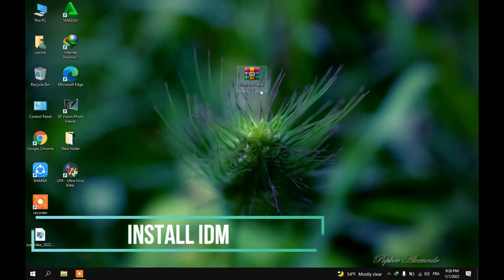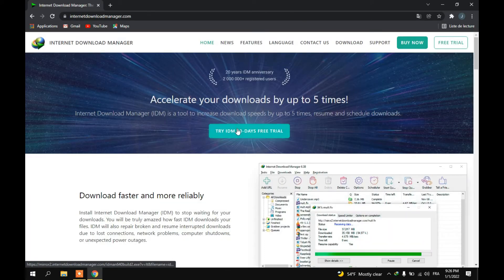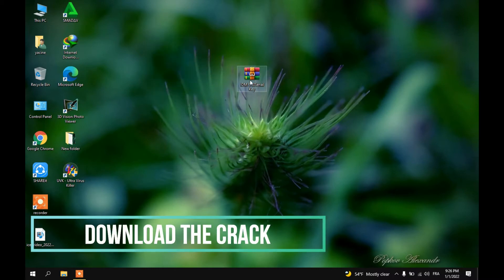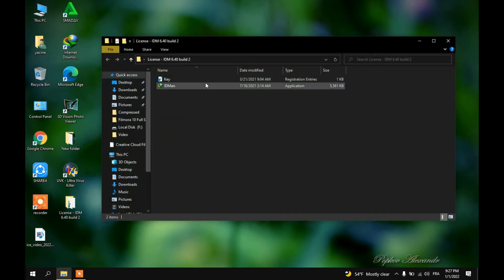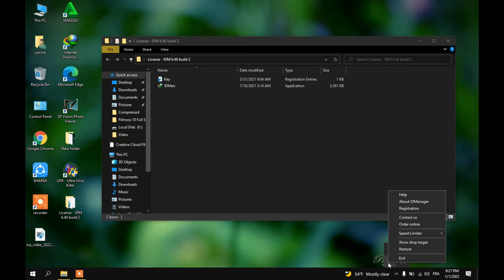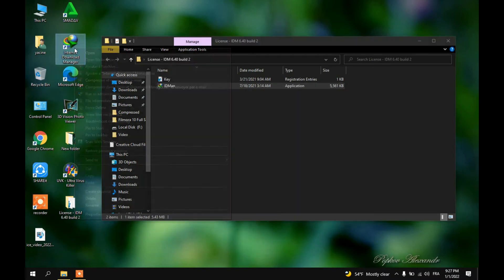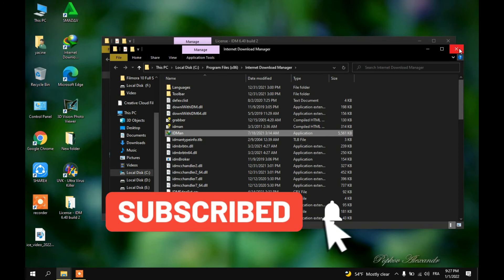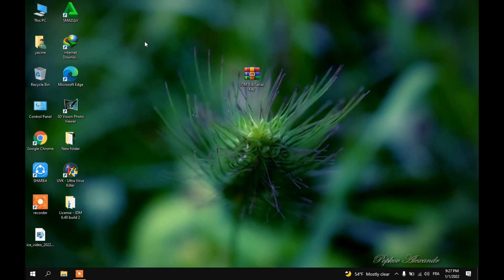how to use idm for free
the crack :
password 123